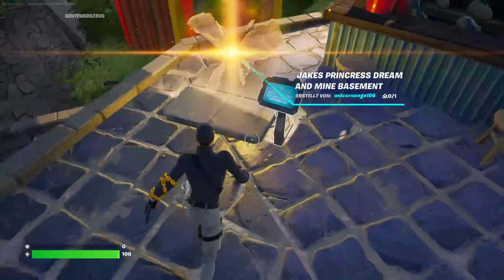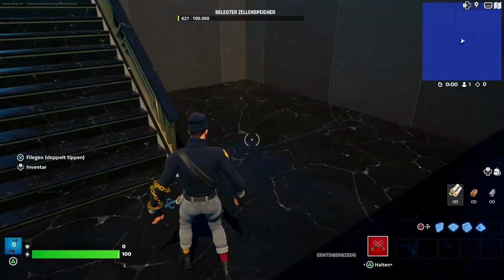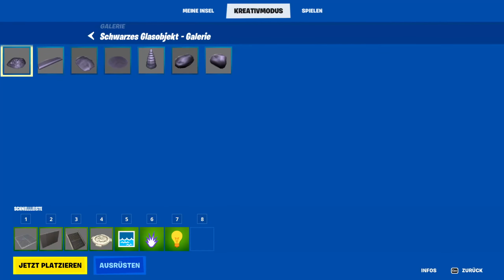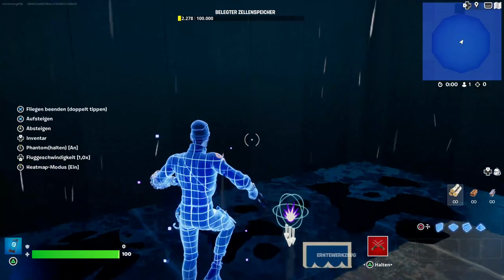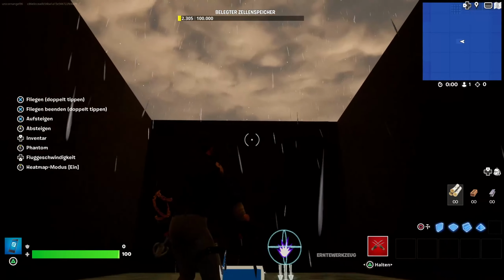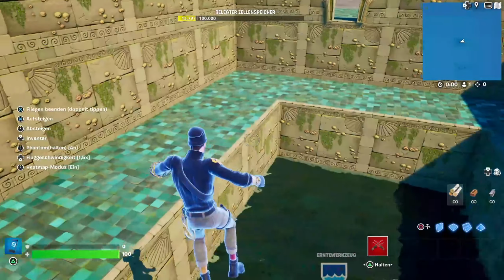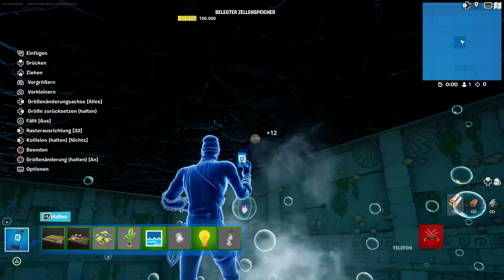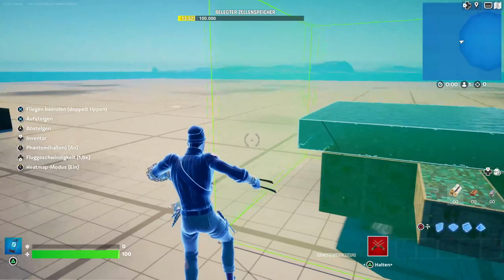How to make realistic underwater areas in Fortnite Creative! (Tutorial)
Hey and welcome to my very first Fortnite Creative Tutorial!🤩
Over and over again I was asked how to create my underwater worlds.
Whether it's the pool in Uni's Gym - Prophunt, various underwater areas in deathruns or the rain area in Future City - Open World. . . now I reveal the secret and show you my tips and tricks.😊
🙏 If you want to see more of these tutorials, like the video.
💻 Do you have questions about these or other topics?
Whatever you decide for, thank you very much for watching, I wish you a lot of fun implementing!🤗
If you like my work, please use my Creator Code in the Fortnite Item Shop. This helps me to create more creations for you.🙏
Creator Code: UNICORNANGEL96
🟢 Do you want to be part of the community? Want to participate in streams or trailers in the future? Or have you ever dreamed of creating a map together with others?